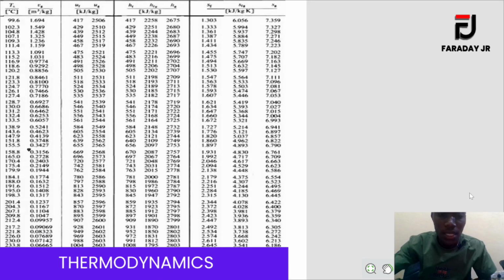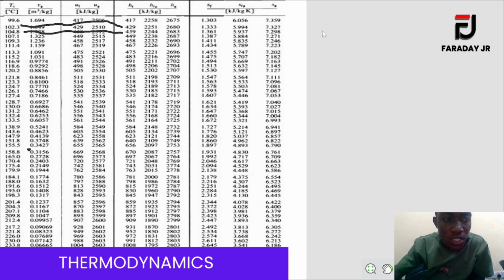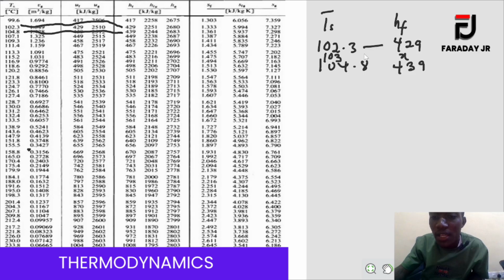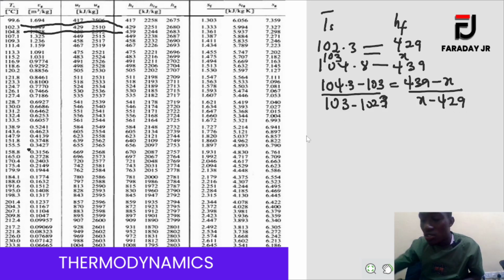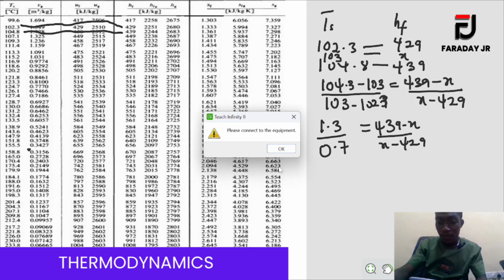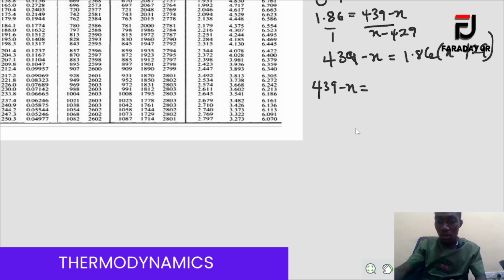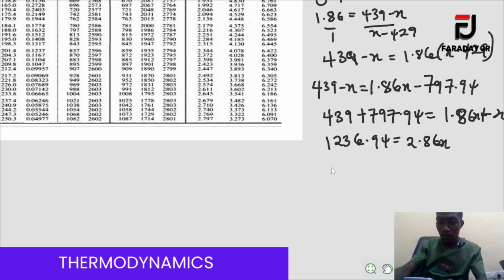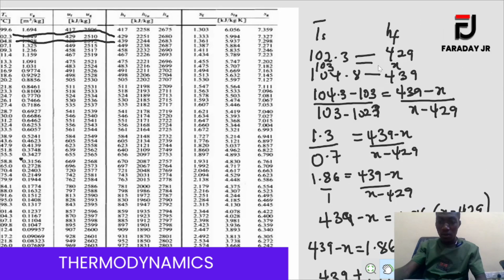Interpolation Explained (Step-by-Step) | Thermodynamics & Engineering Calculations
In this video, we explain Interpolation, a fundamental technique used in engineering mathematics and thermodynamics to estimate values between known data points.

Interpolation is widely used when exact values are not available in tables, such as steam tables, and helps in obtaining accurate results for calculations.

In this tutorial, you will learn:

What interpolation is
Why interpolation is important in engineering
How to apply linear interpolation
Step-by-step method for solving interpolation problems

Interpolation is commonly used in:

Thermodynamics (steam tables)
Engineering calculations
Data analysis
Numerical methods

This topic is essential for students studying:

Engineering Mathematics
Thermodynamics
Physics
Applied Sciences